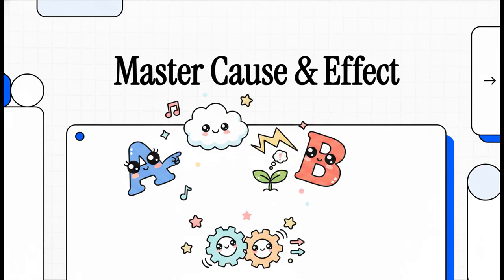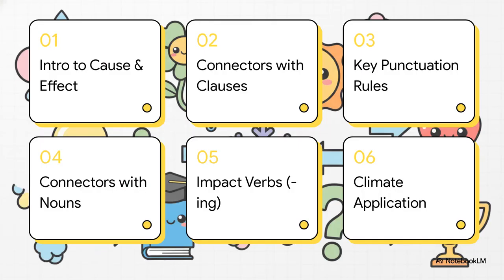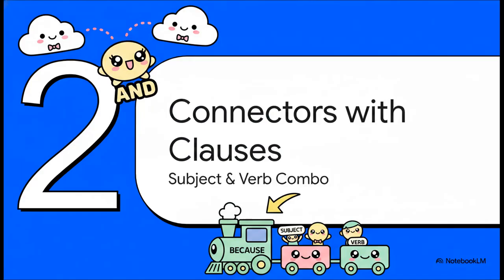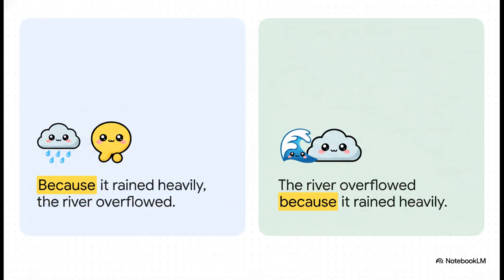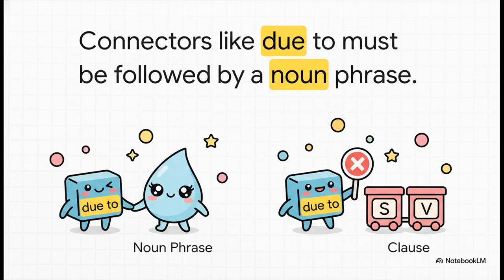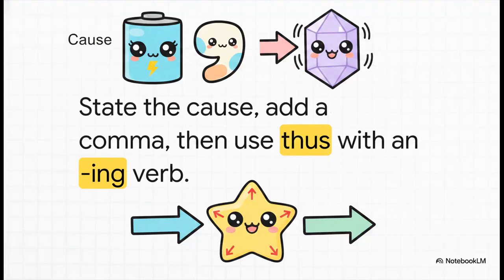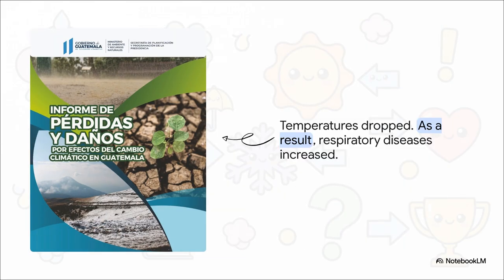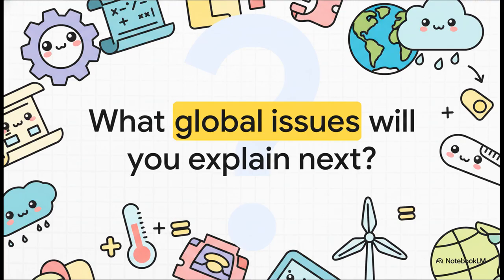Master Cause & Effect